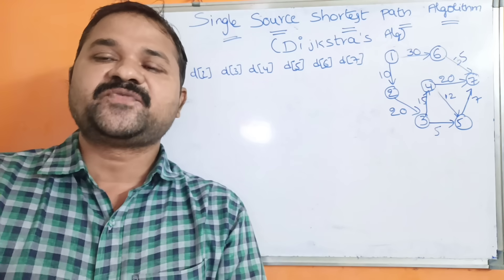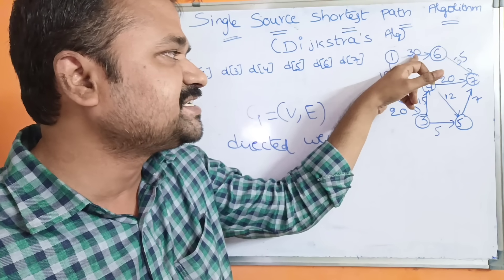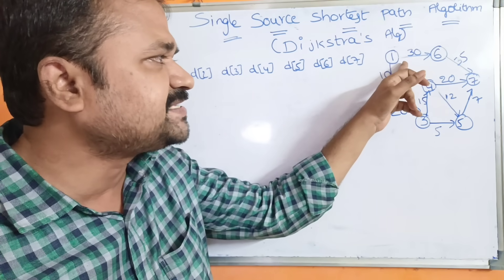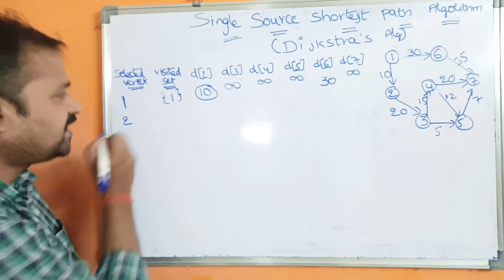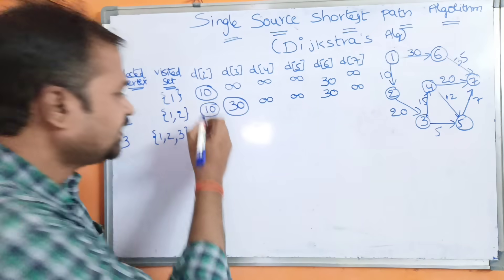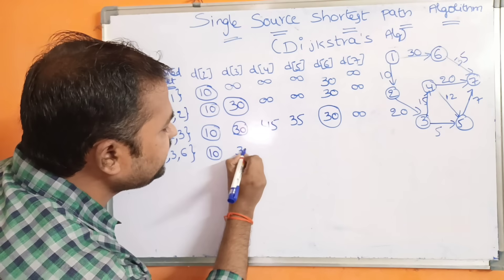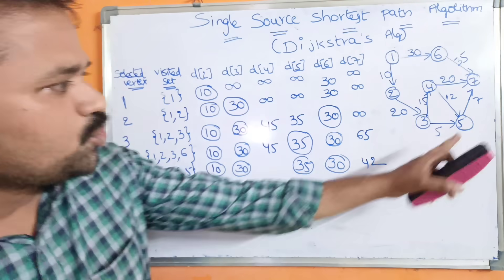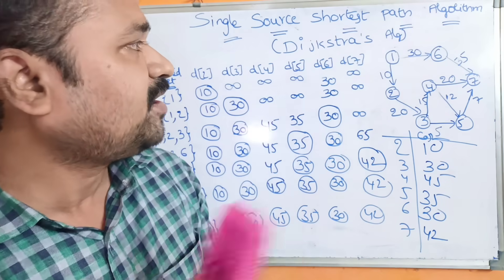Single Source Shortest Path Algorithm || Dijkstra Algorithm || Example 1 ||Greedy Method || DAA